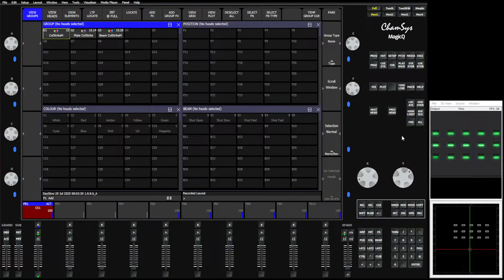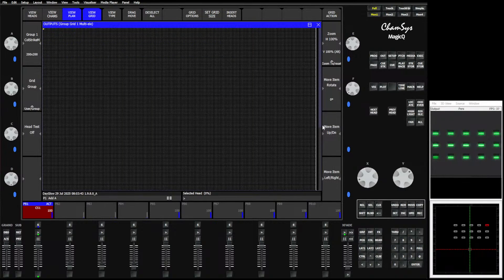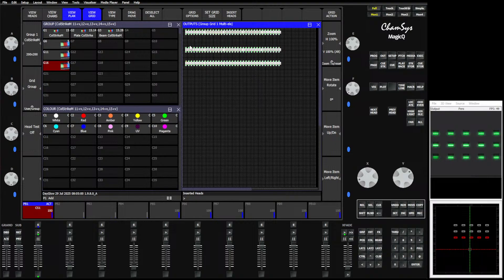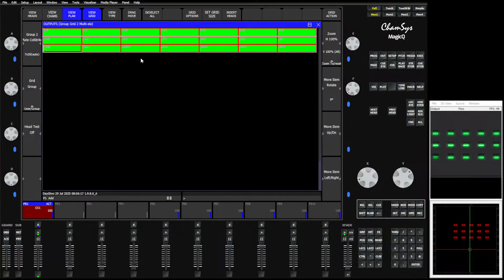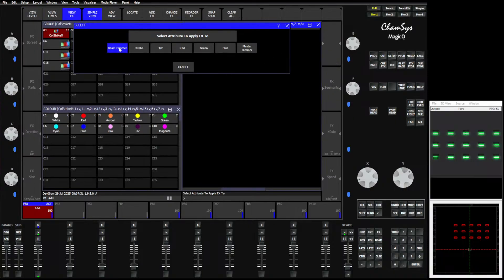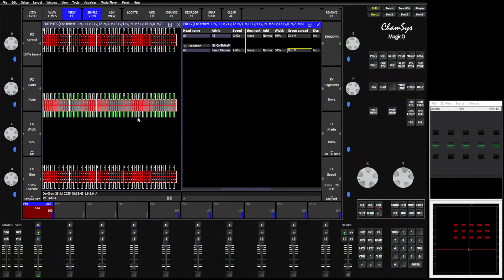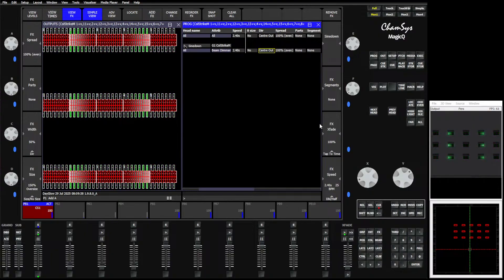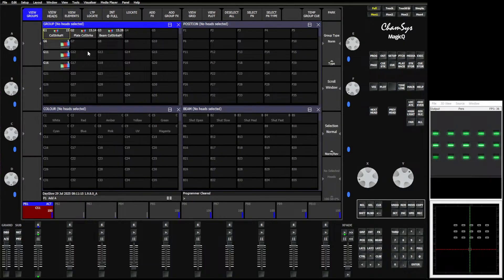ChamSys TrainingTuesday - Group FX using Group Grids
Join us for TrainingTuesday where we'll be looking at using Group FX on Group Grids, I've you've seen the Grid H / Grid V options on FX and wondered what these do this ones for you!